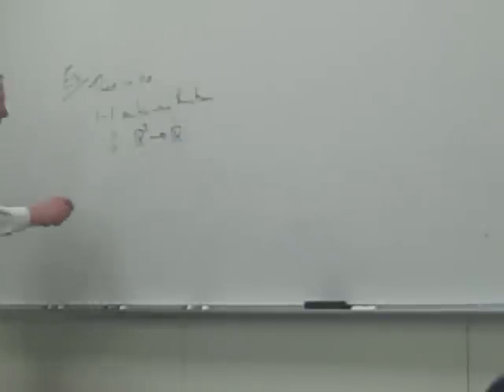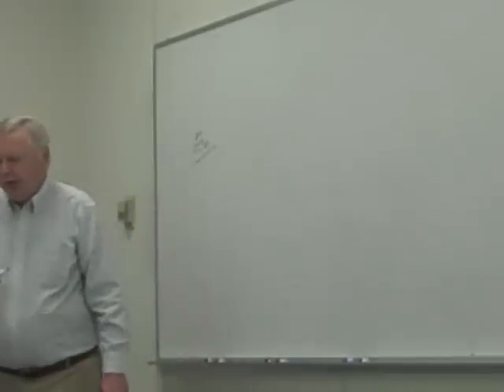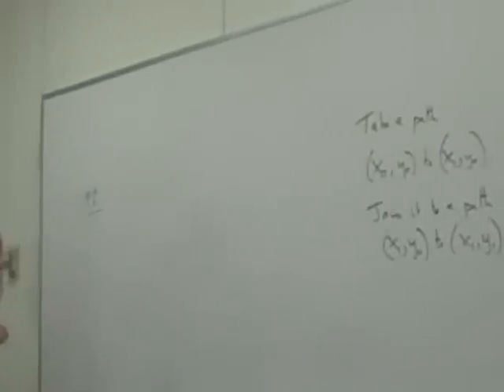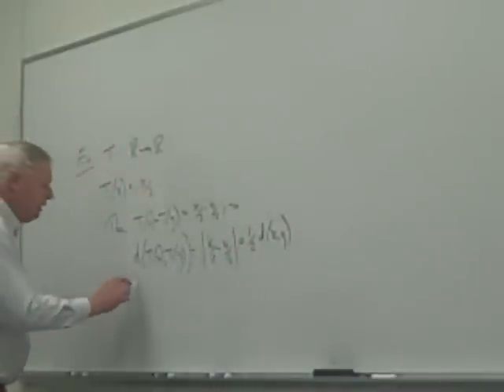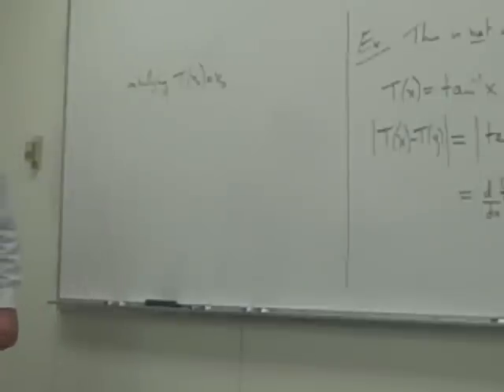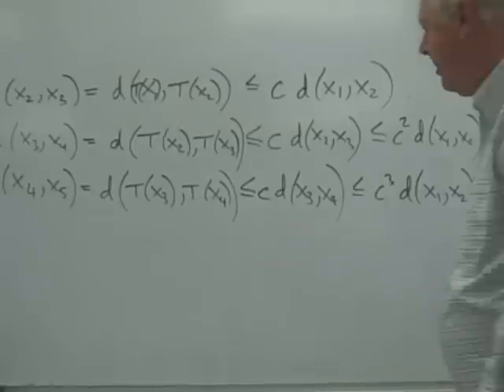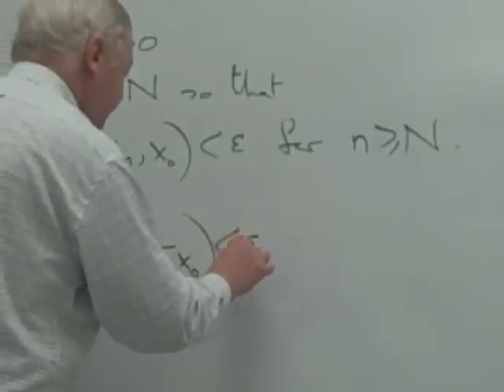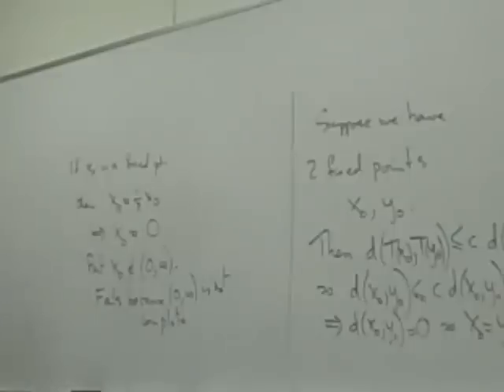Nov 9 - Banach's Contraction Mapping Theorem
further examples of connected and path connected

Theorem 3.9 Banach's contraction mapping theorem

Dr. Roger Smith Math 446 TAMU November 9, 2011